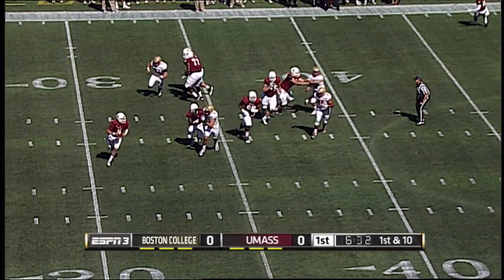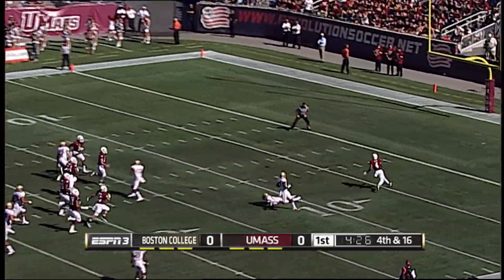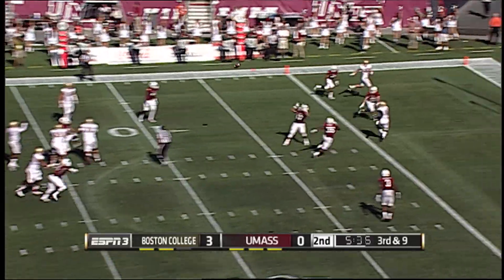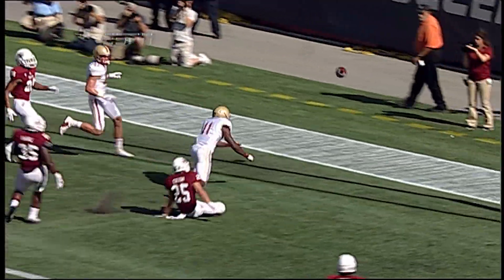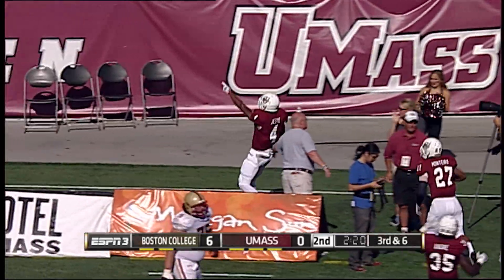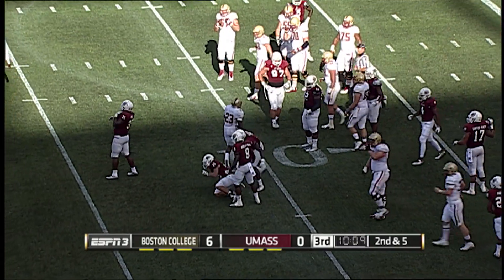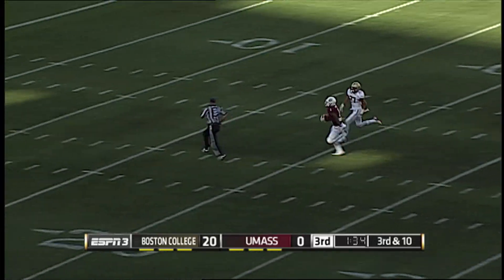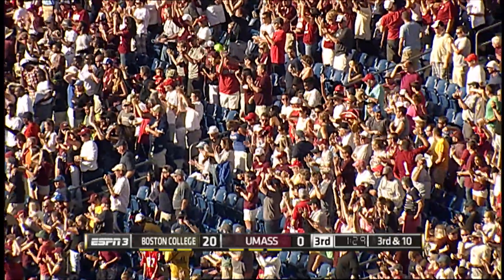Football Highlights vs. Boston College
Highlights of the UMass Minutemen's 30-7 loss to the Boston College Eagles on August 30, 2014 at Gillette Stadium.